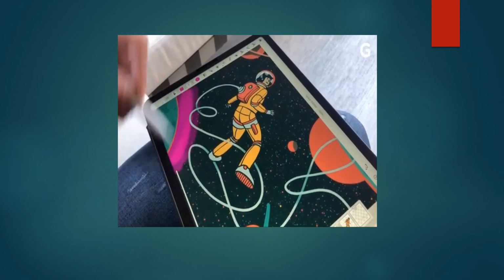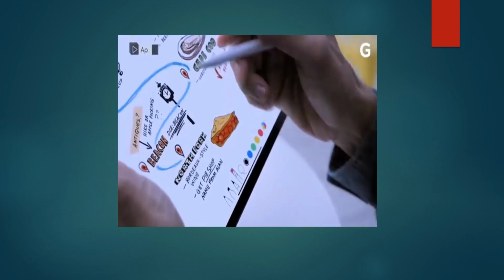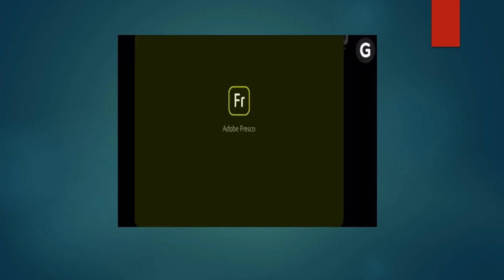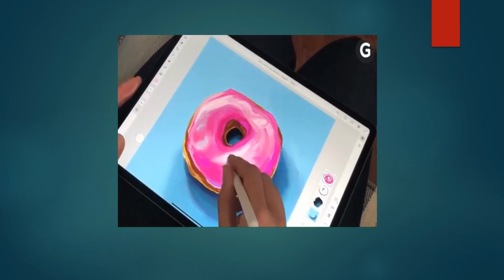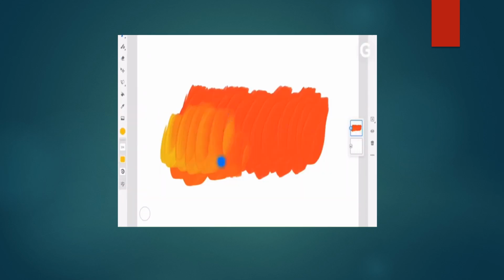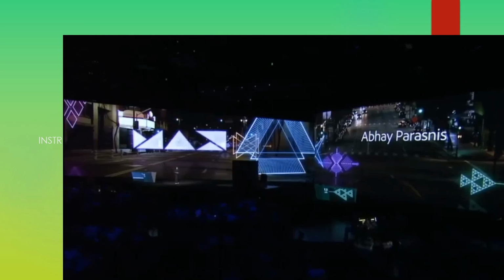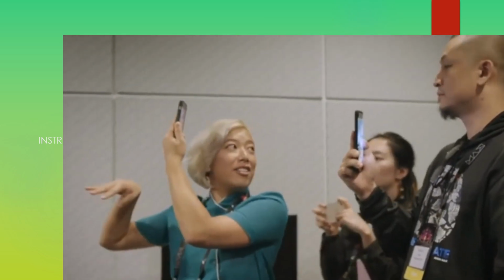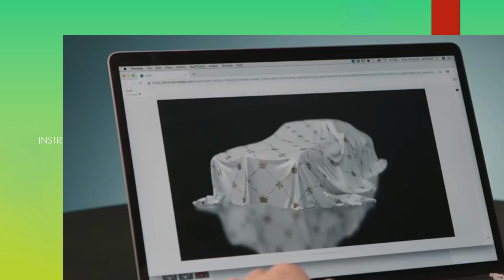Adobe Photo Editing Commands:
This video is about Photo Editing commands.